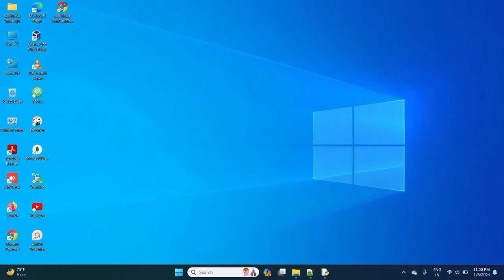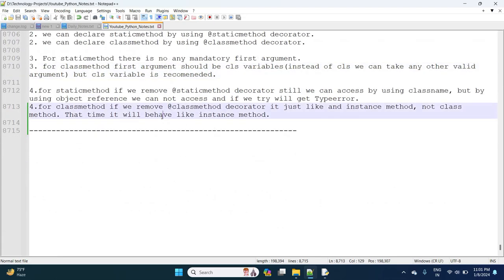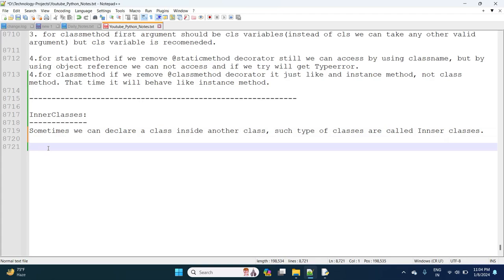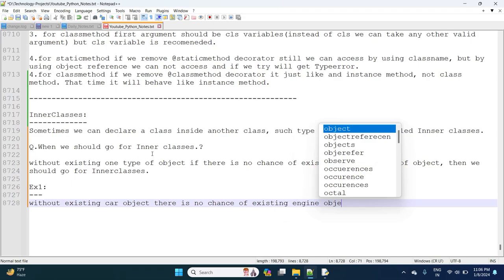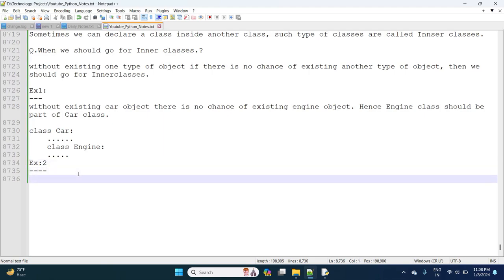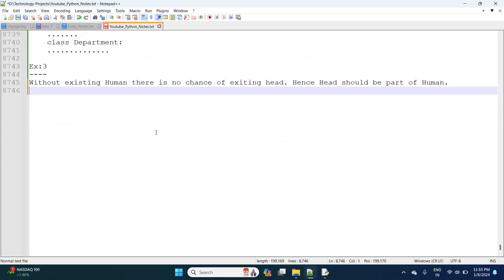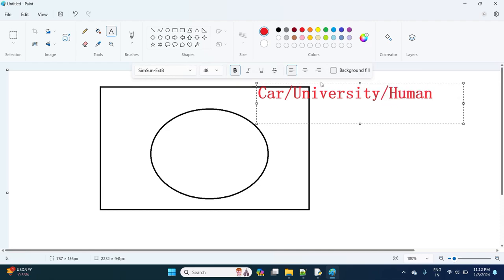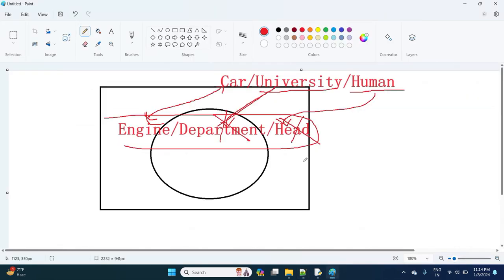11.Inner Class in Python – Part 1 | Master Python OOP Concepts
Unlock the power of Inner Classes in Python in this Part-1 tutorial!
In this video, we’ll explore:

✅ What are Inner Classes in Python
✅ Why and when to use Inner Classes

Whether you're a beginner learning object-oriented programming or a developer brushing up Python skills, this series is for you.